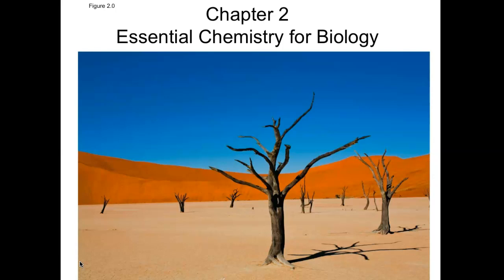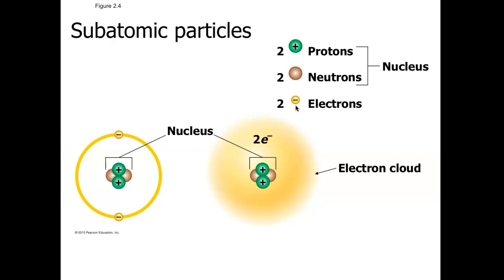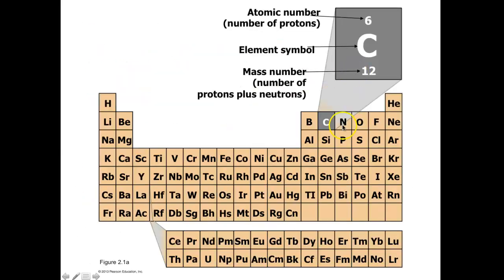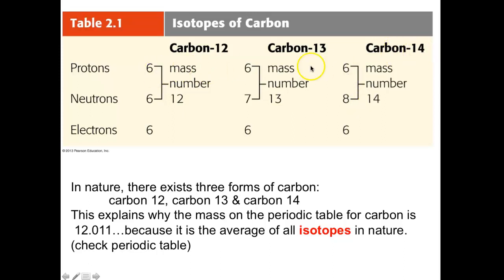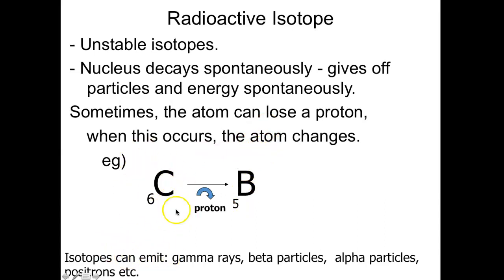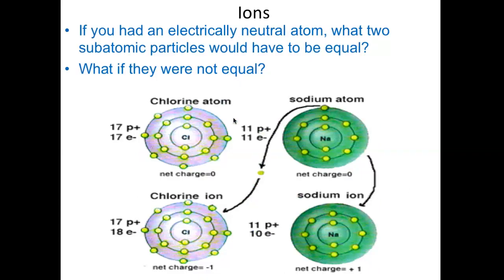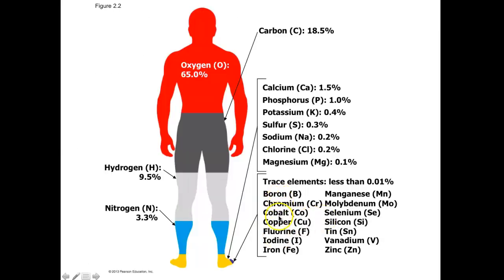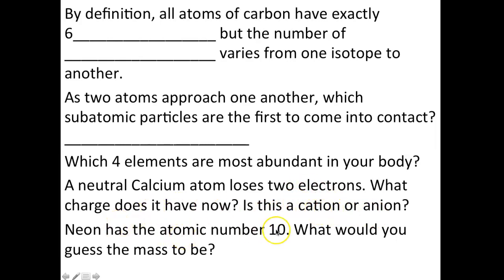Chapter 2 Bio 3 Part 1 of 3